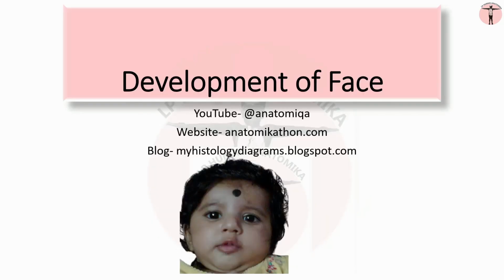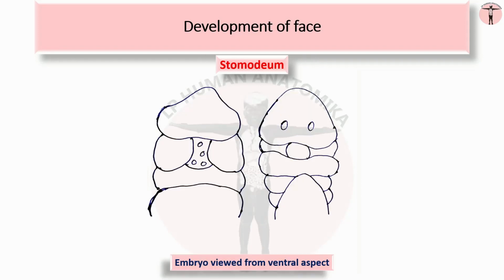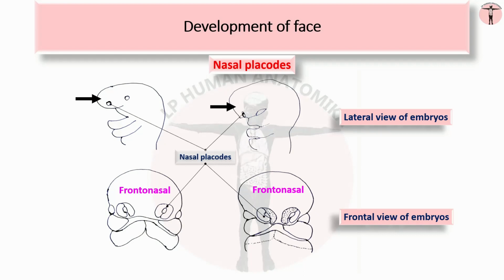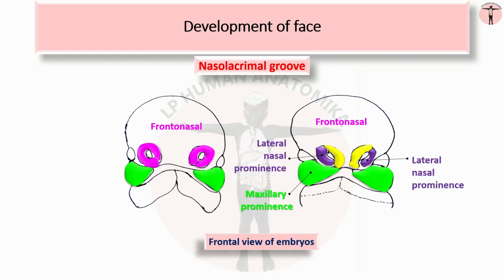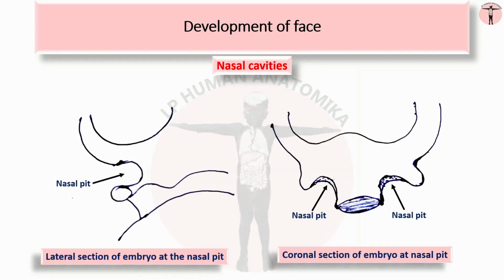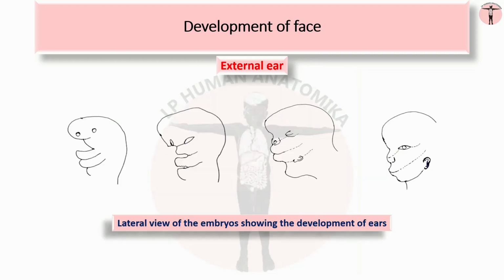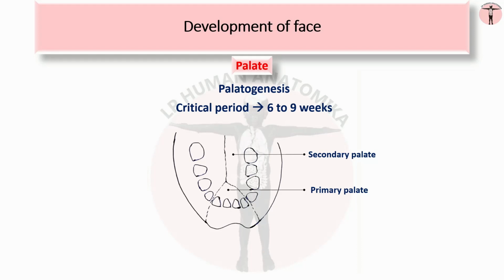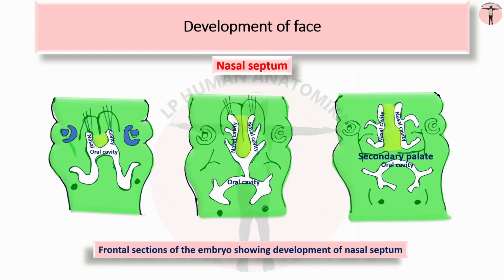Development of face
The video describes the development / embryology of the face including nose, ears, and palate.